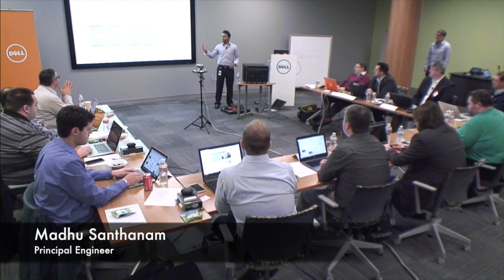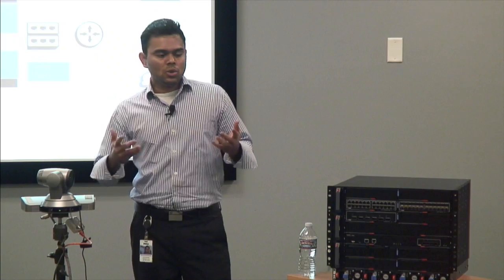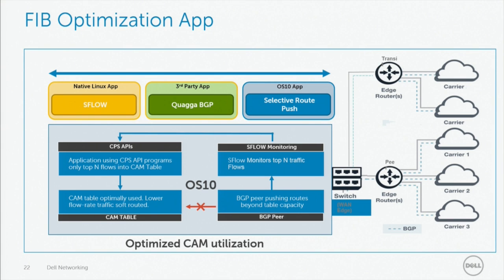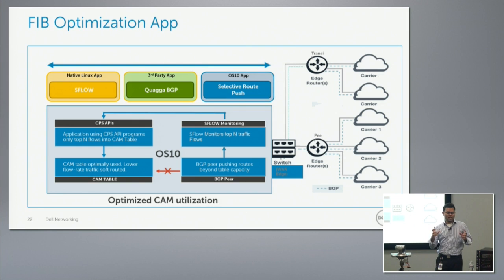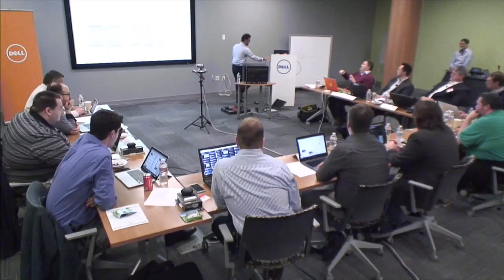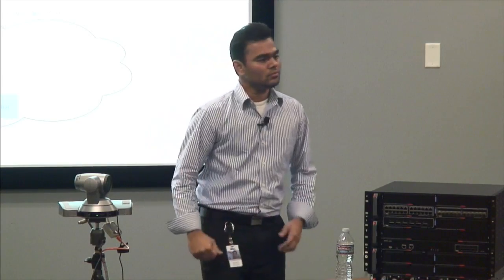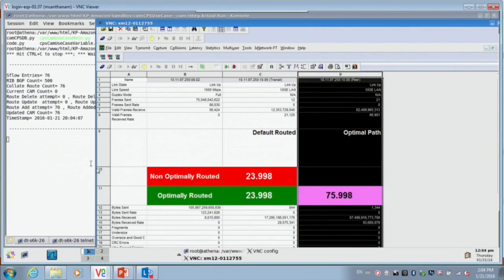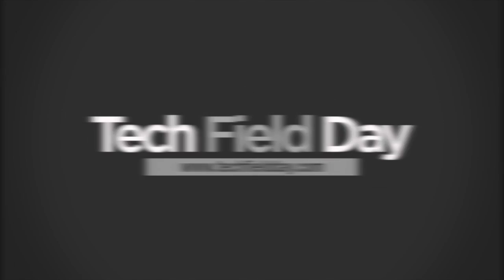Dell Networking OS10 FIB Optimization Demo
Madhu Santhanam, Principal Engineer, demonstrates the ability of Dell Networking OS10 to optimize the FIB table of a switch during BGP operations. Recorded at Networking Field Day 11 on January 21, 2016.